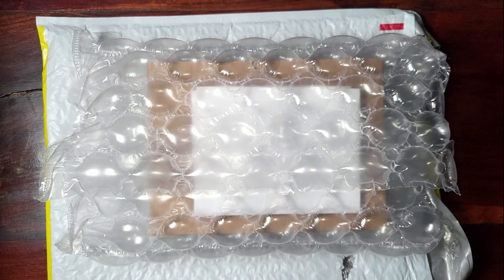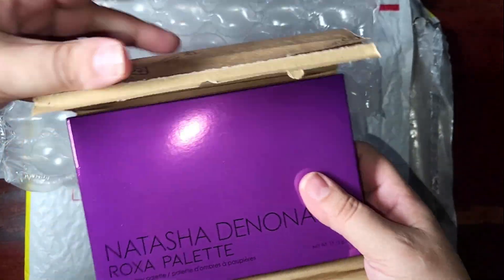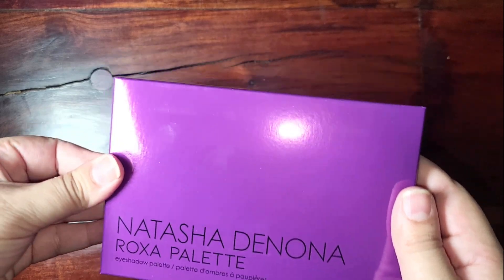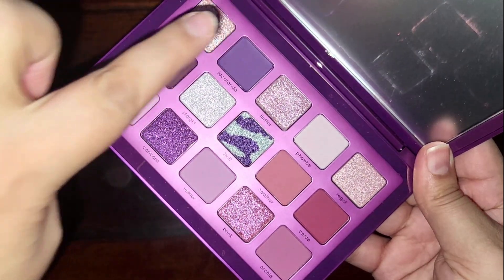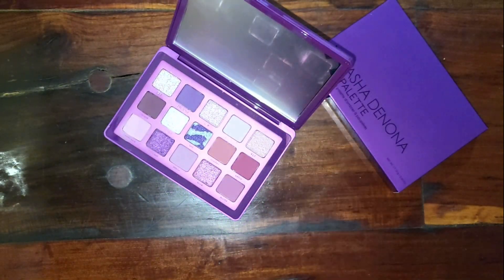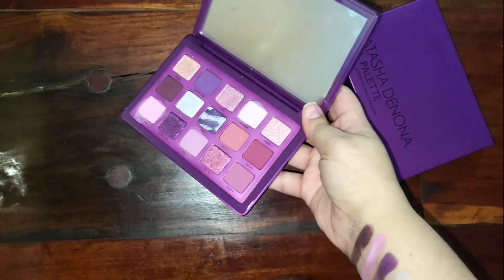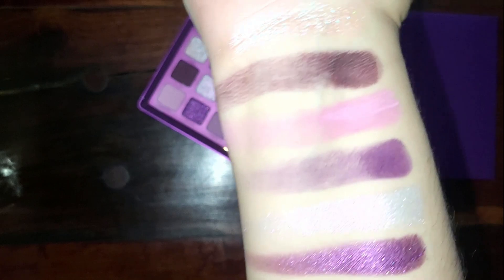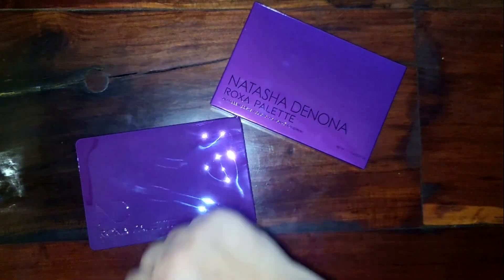SWATCHES! Roxa Palette by Natasha Denona not what I expected! 💜